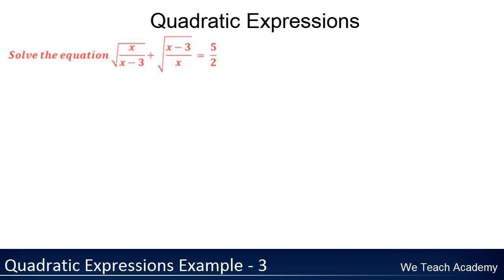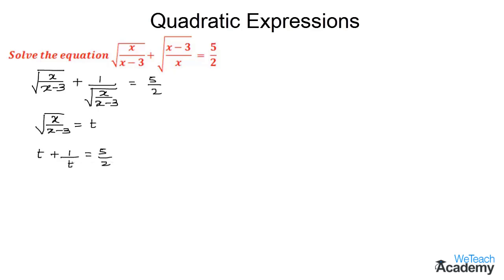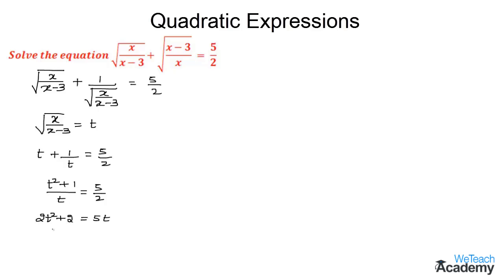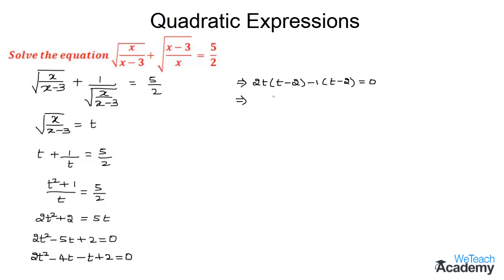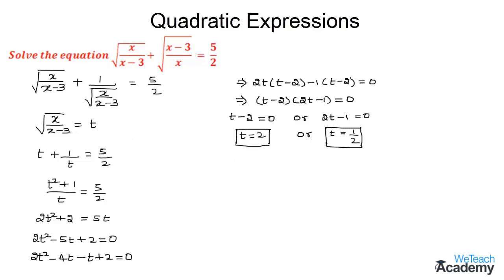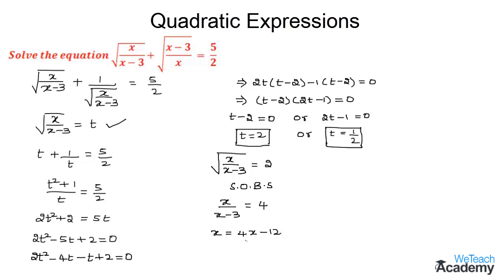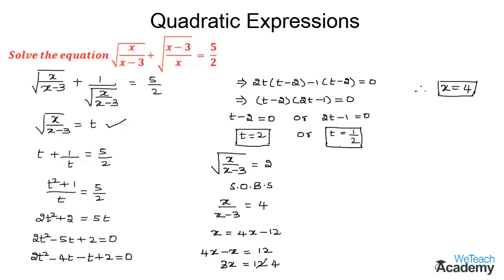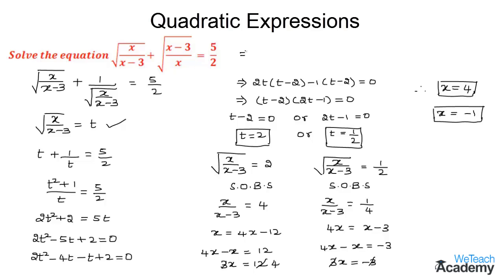Quadratic Expression Example – 3